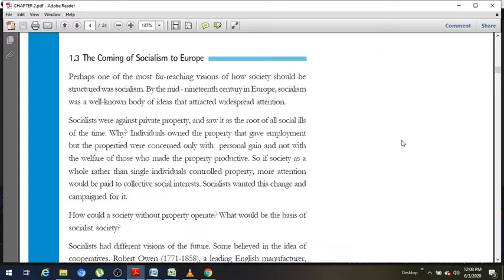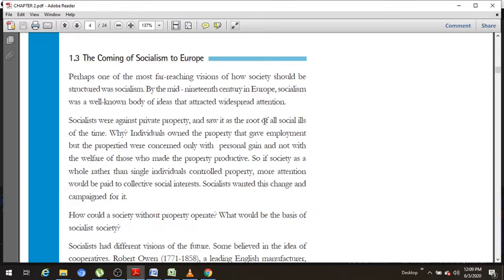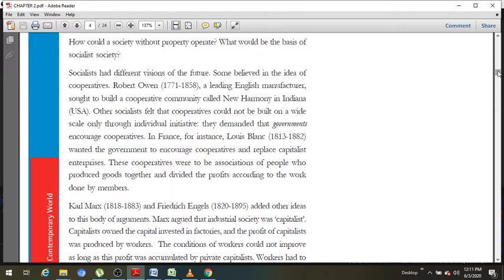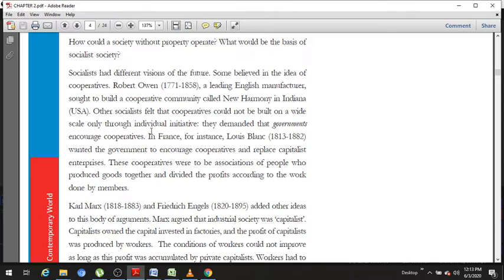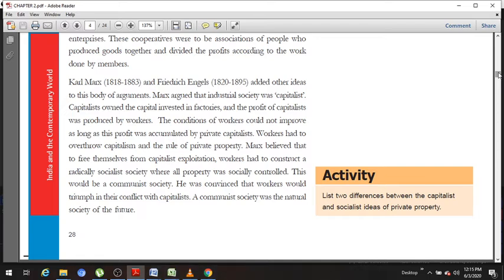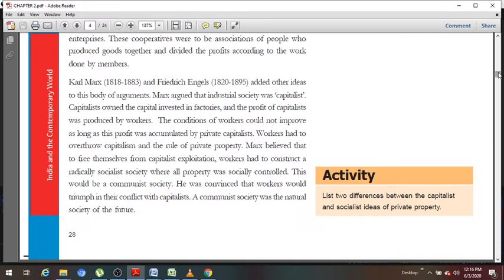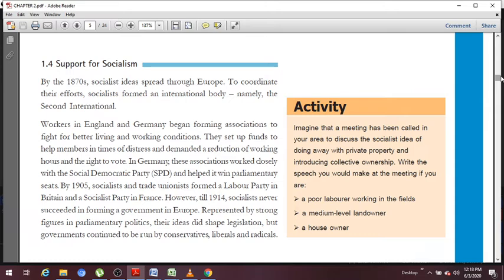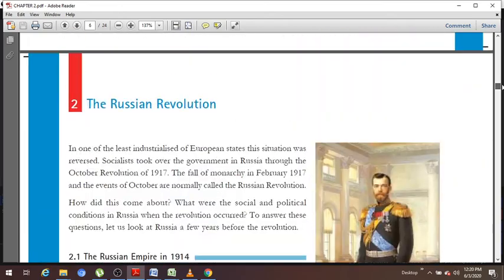Socialism in Europe and The Russian Revolution, Part - IV